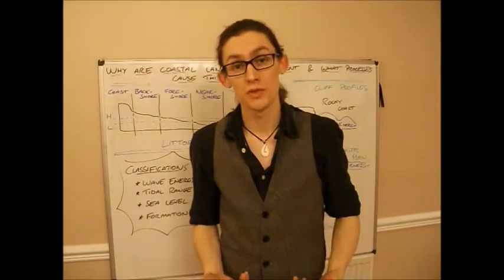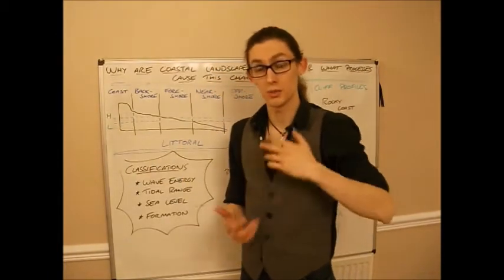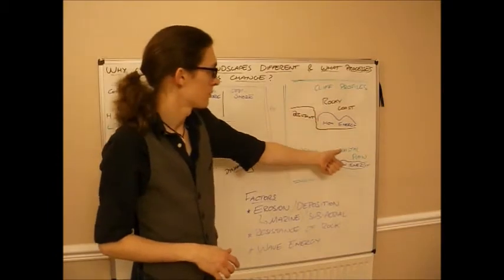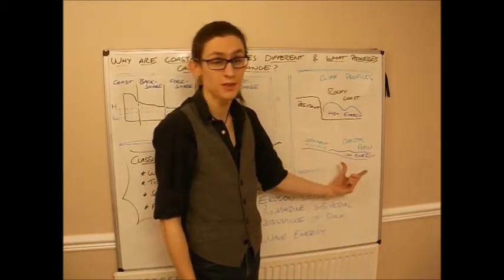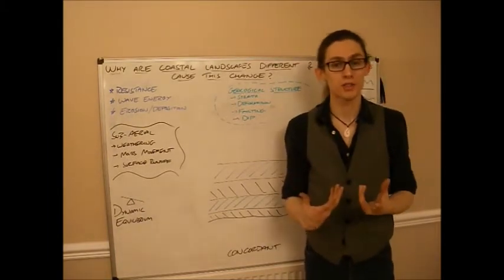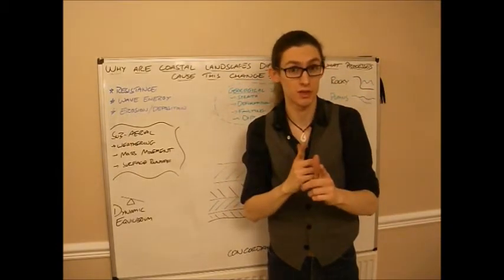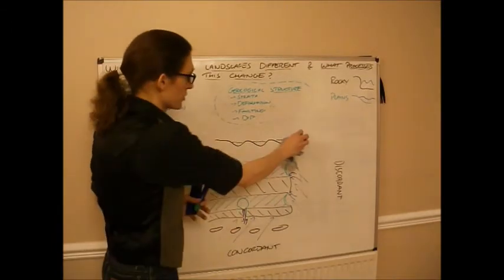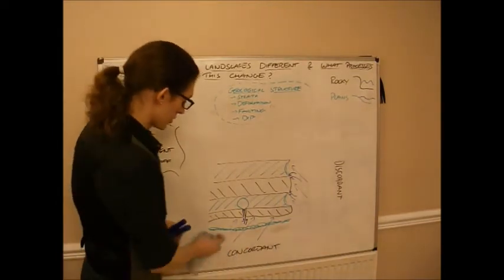01 Coastal Landscapes & Processes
Enquiry Question 1: Why are coastal landscapes different, and what processes cause these differences?

Contains trace amounts of animal tallow